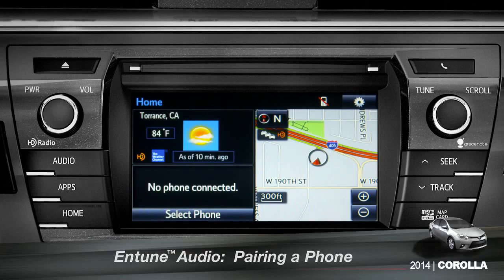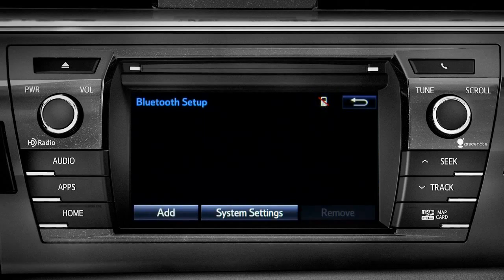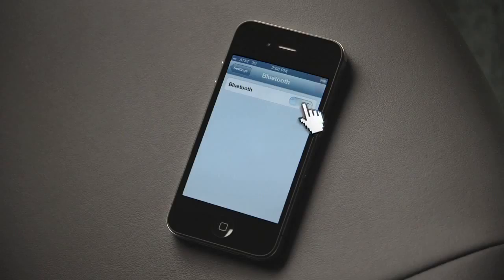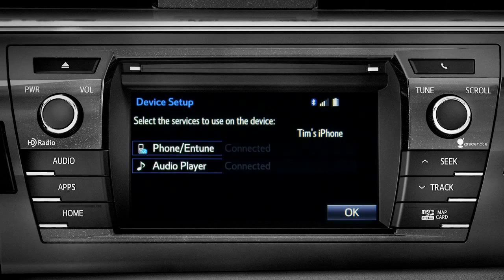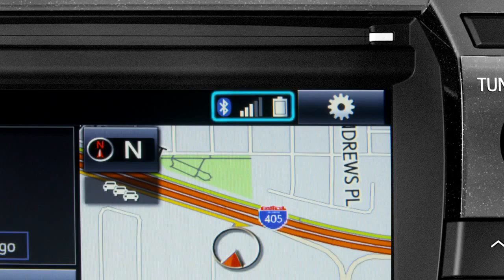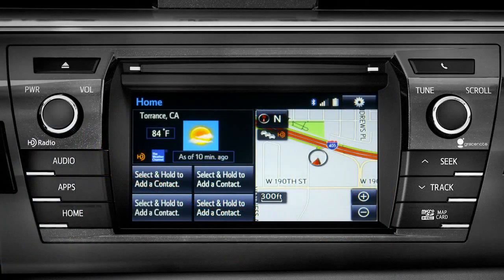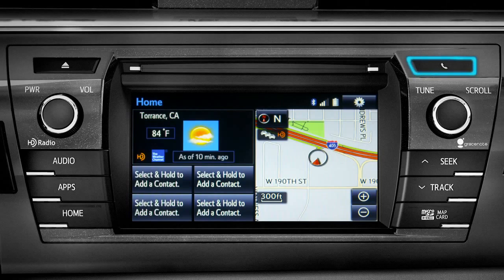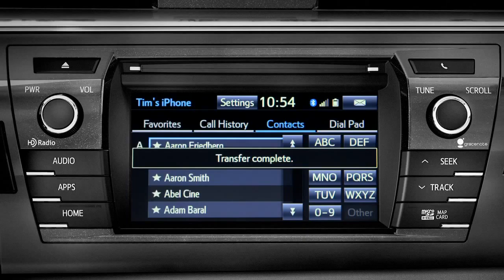Corolla How To Pairing a Phone to Entune™ 2014 Toyota Corolla